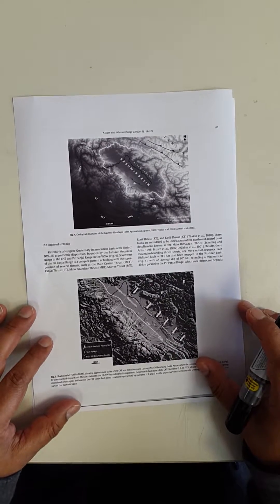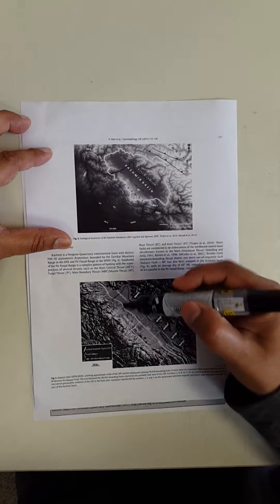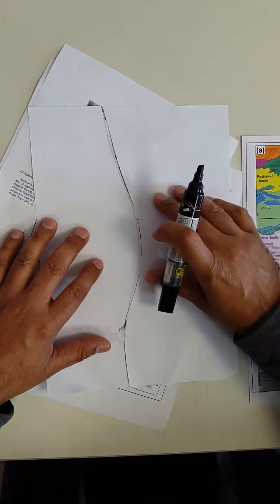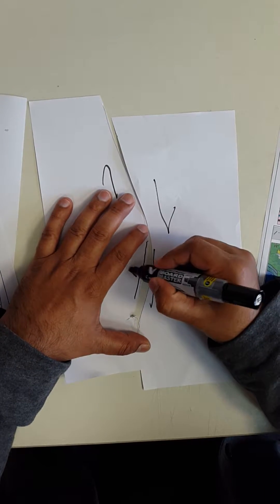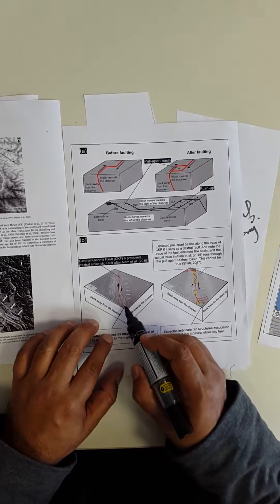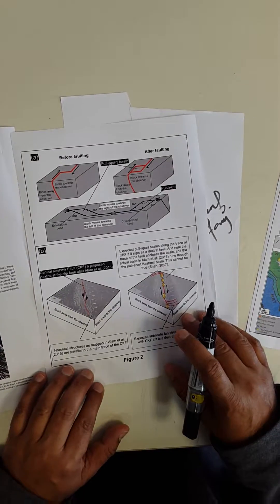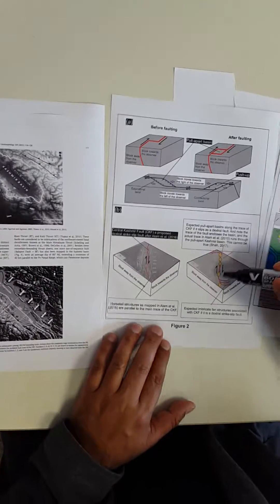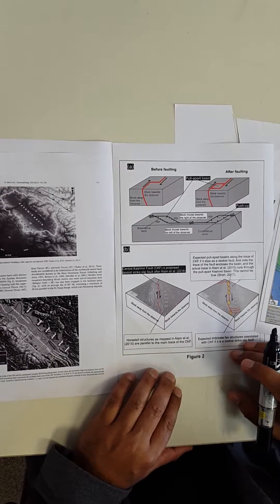Kashmir basin is not a pull-apart basin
This video is a Supplementary file for: Comment on: Coexistent pre-existing extensional and subsequent compressional tectonic deformation in the Kashmir basin, NW Himalaya by Akhtar et al., 2017 (article in press)